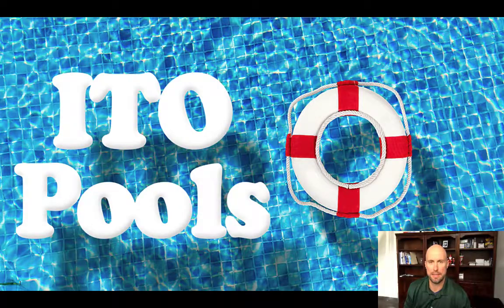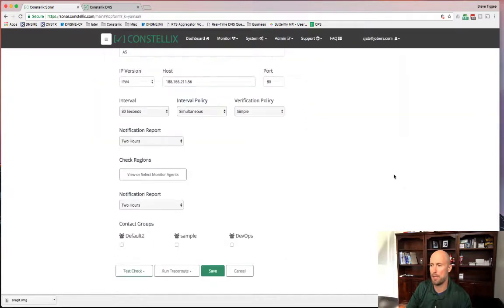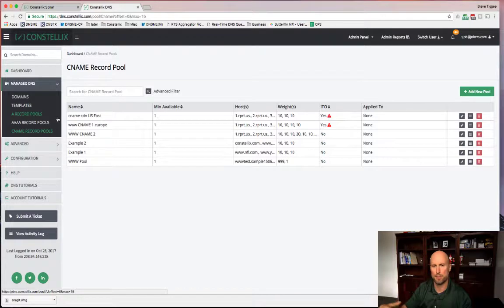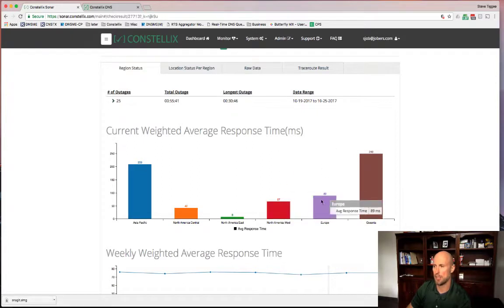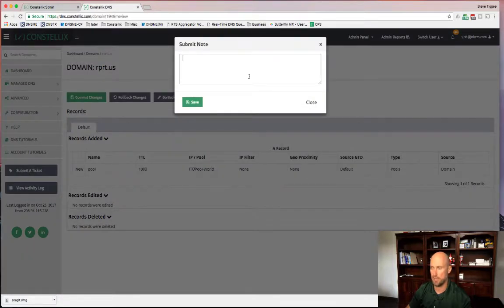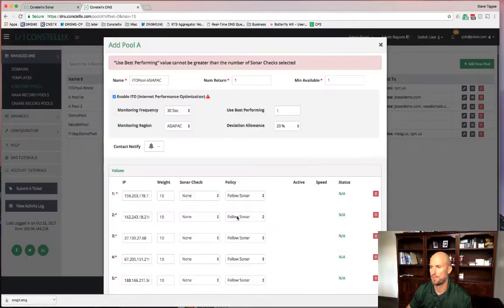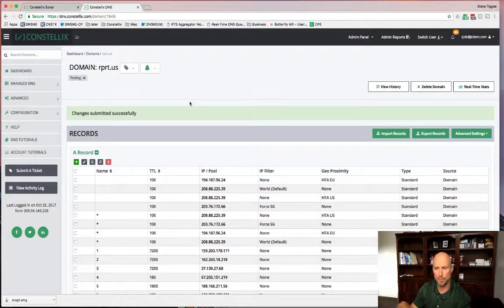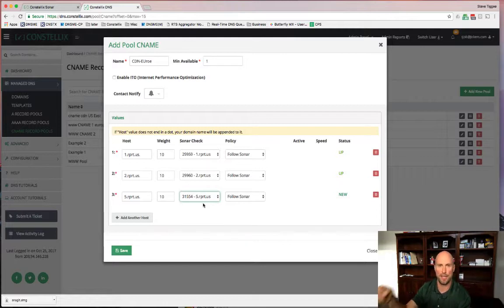How to Setup ITO Record Pools in Constellix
Learn how to setup ITO record pools to automatically send users to the fastest servers in your record pool.